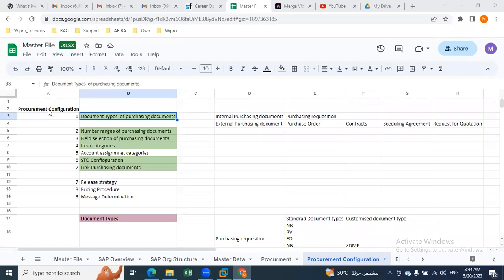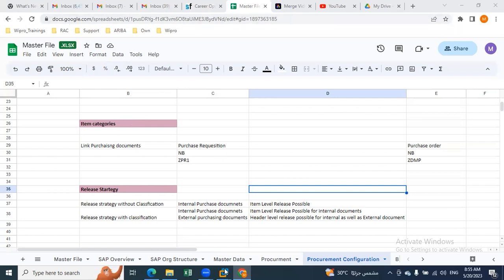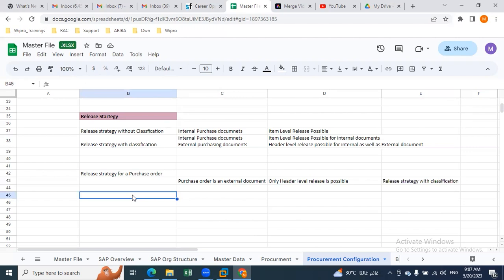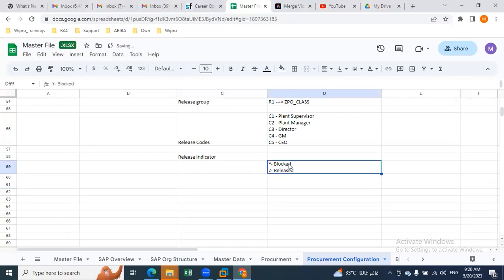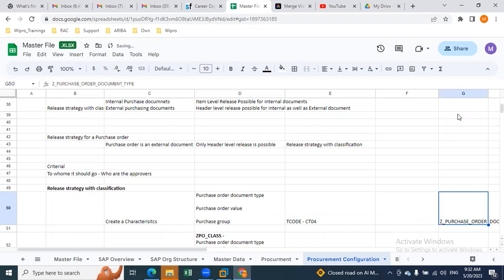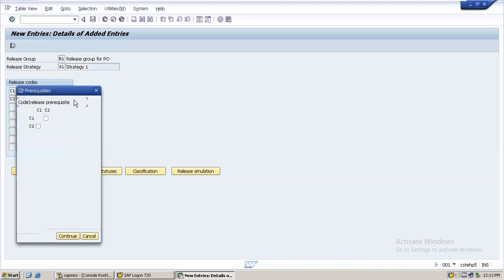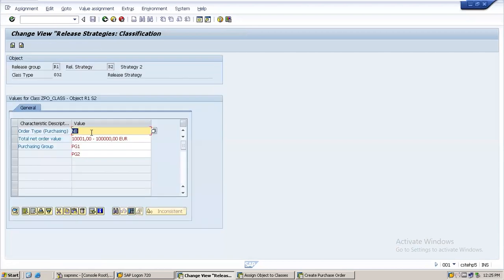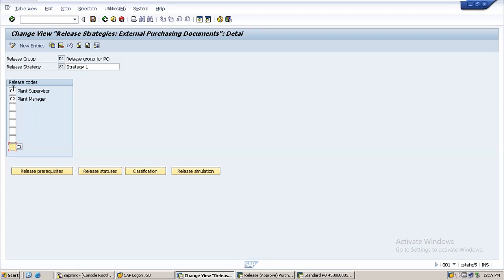Class 24 Release strategy Part 3 Approval process for Purchase orders